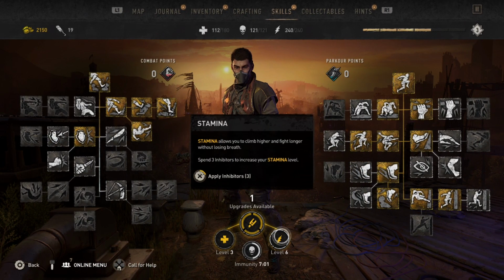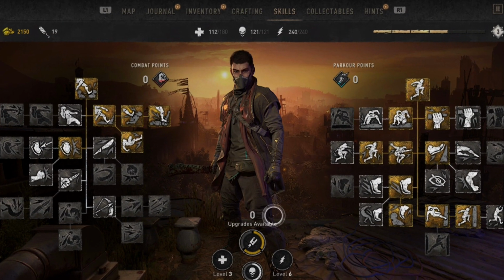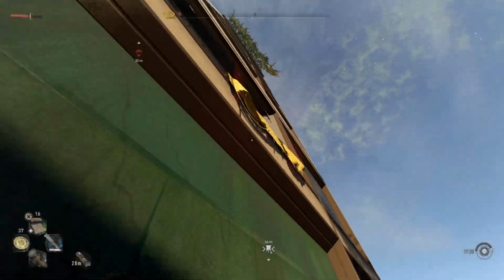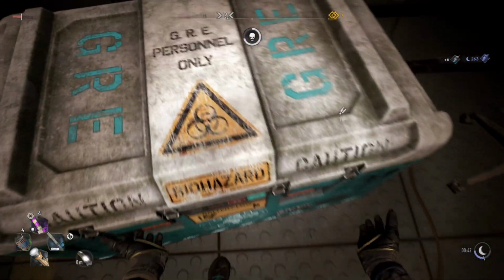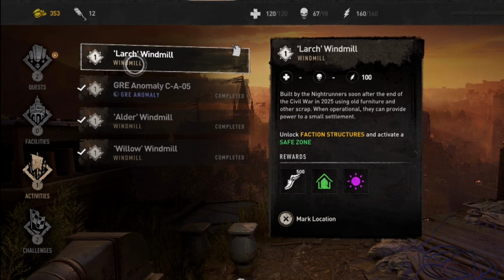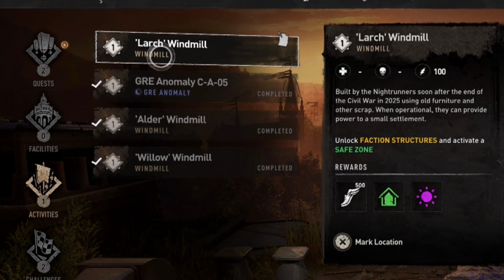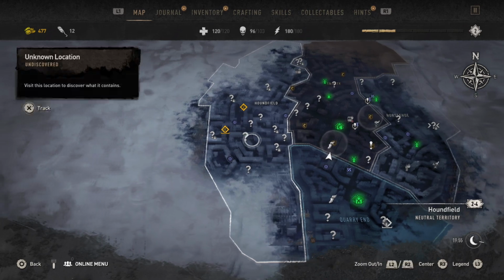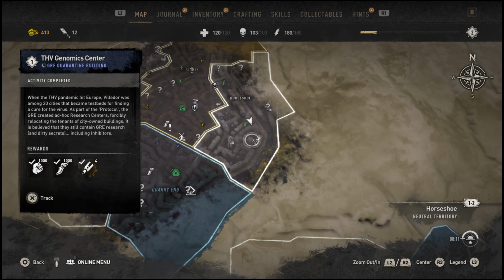Dying Light 2 Understanding Inhibitors & Stamina Upgrades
Dying Light 2 how to upgrade health and stamina fast. Today we're going to be talking about dying light 2 stay human inhibitors, how to find them accurately/quickly and how they impact your health, stamina & immunity level.

Critical, Sarcastic, Informative! If you're looking for tips for Doom Eternal's Competitve battlemode, information on Dying Light's Lore, or an update on Gaming news in general look no further. I cover a range of topics but they all boil down to whats going on in the world of Triple A Video games. Upload Schedule right now is every week Mon-Wed with occasional extra uploads on Thursdays and Fridays.